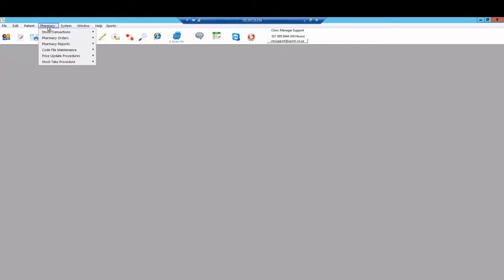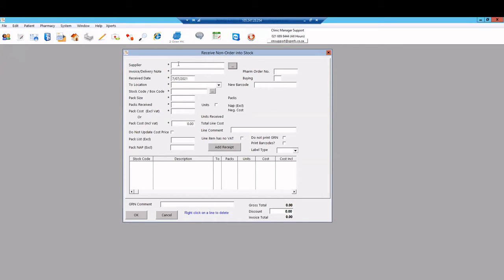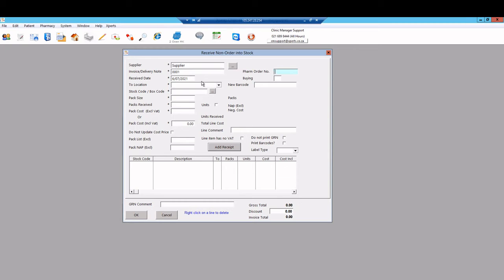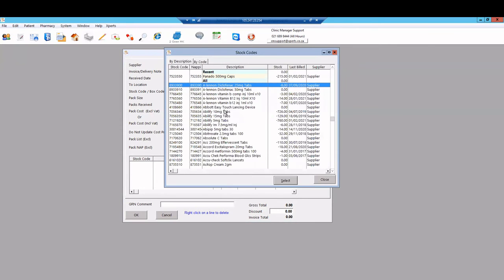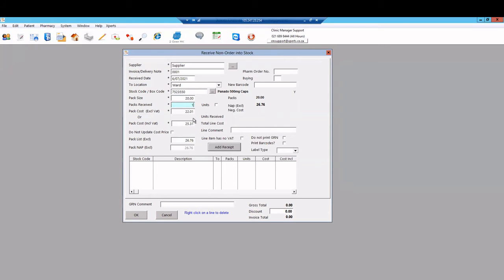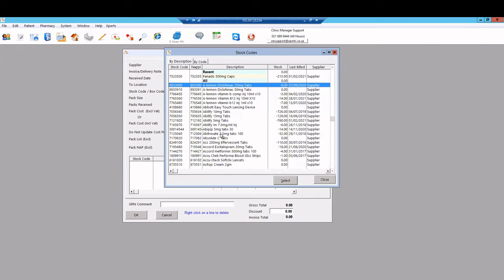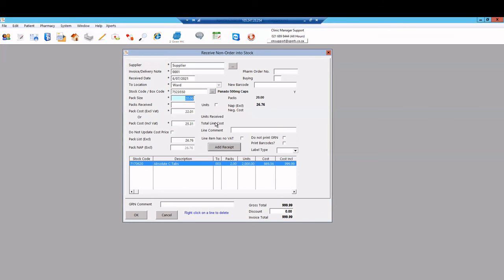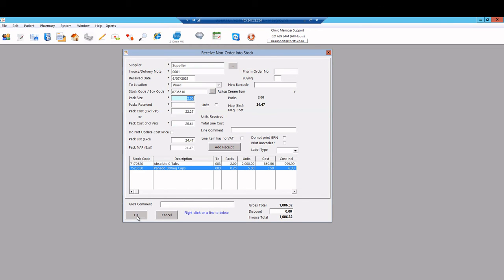Receiving Non-Ordered Stock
This video contains a detailed, step-by-step walkthrough of how to receive stock into Clinic Manager that you have not ordered through Clinic Manager.